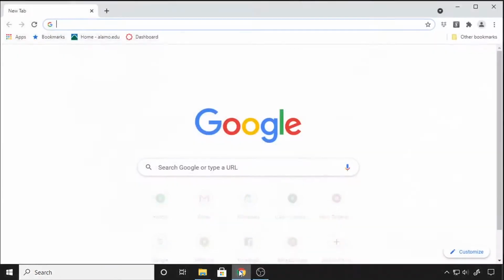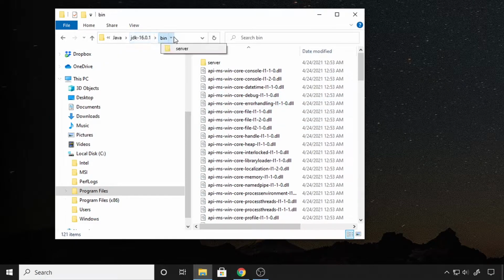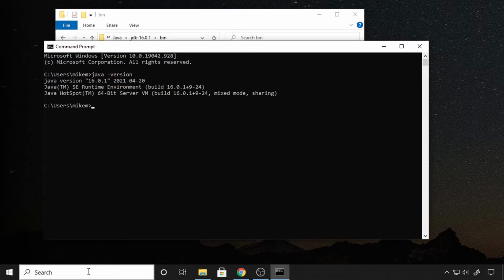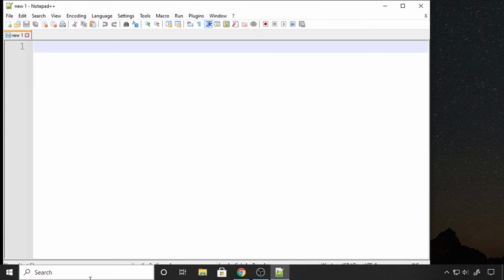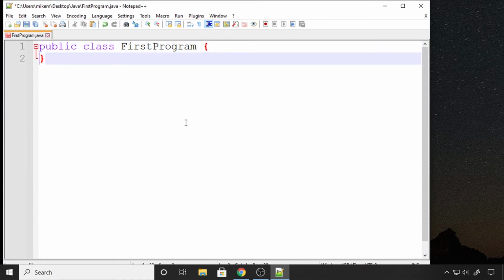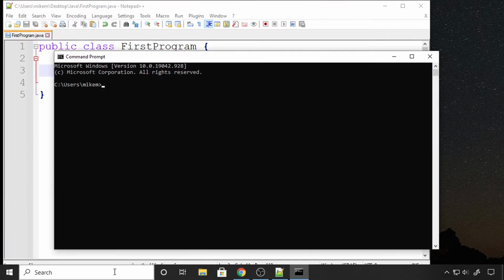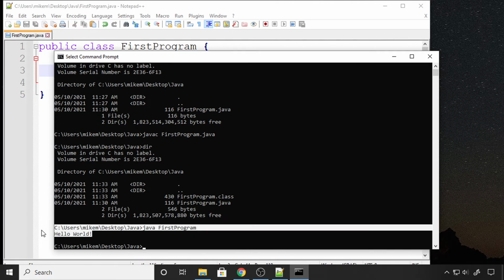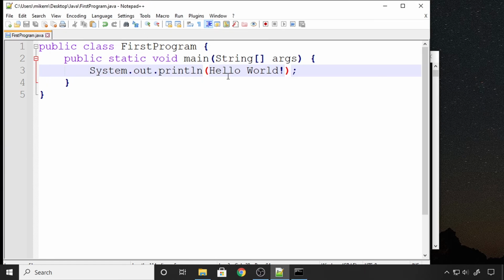Setting up Java and Notepad++ on Windows